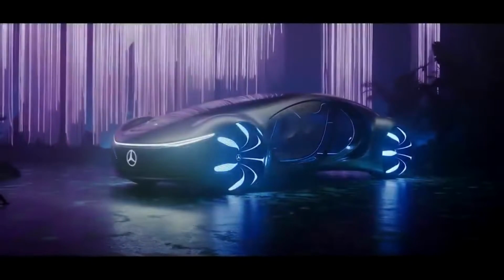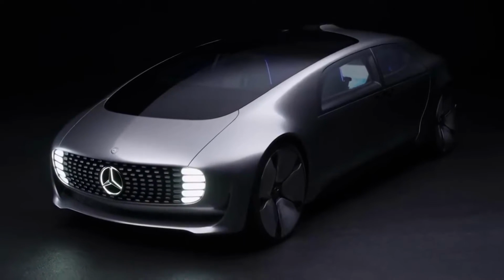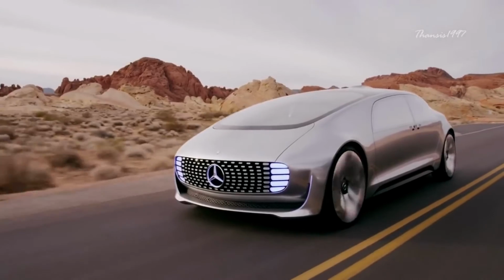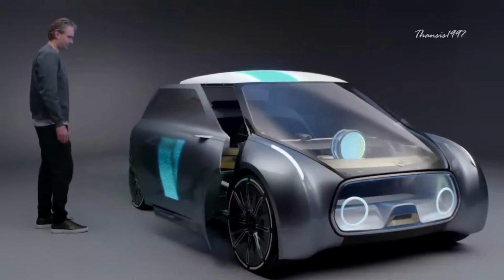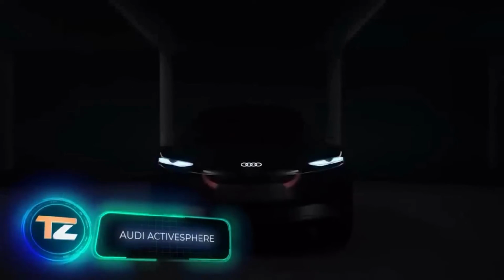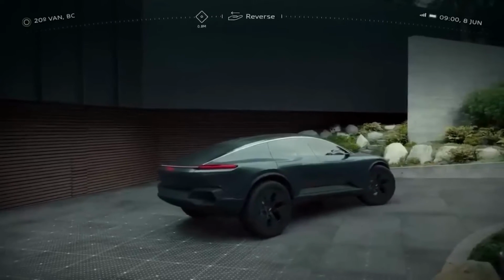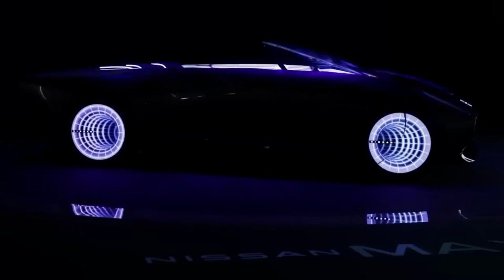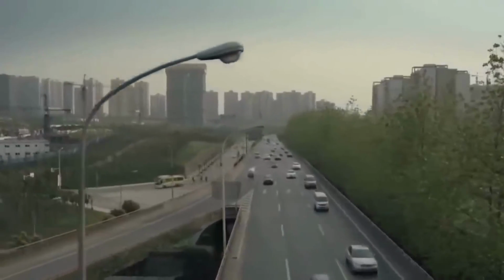THESE ARE THE MOST FUTURISTIC CARS ON THE PLANET...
IN THIS VIDEO WE ARE GOING TO BE LOOKING T THR MOST FUTURISTC CONNCEPT CARS ON THE PLANET...